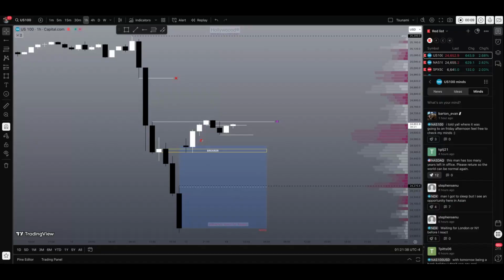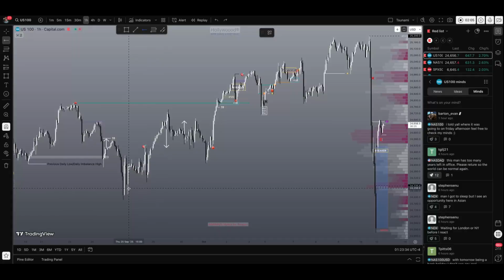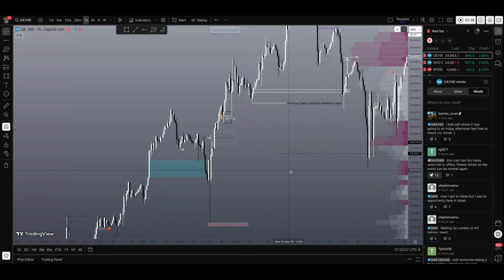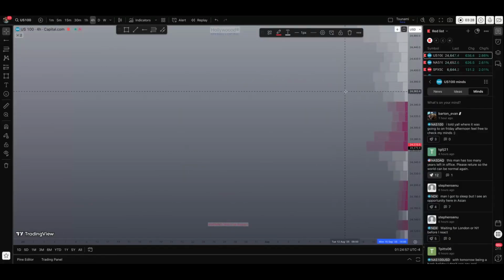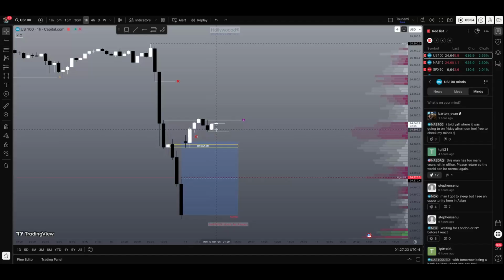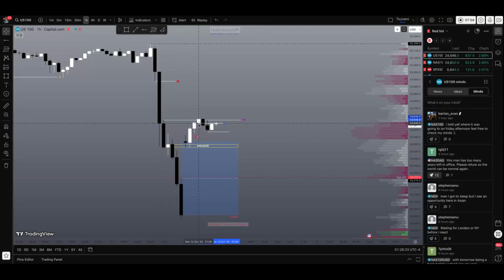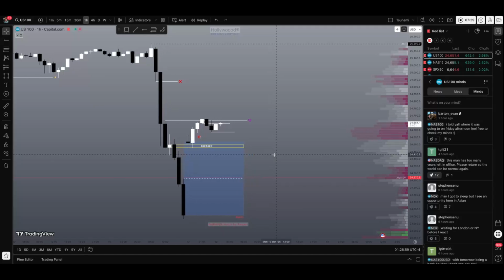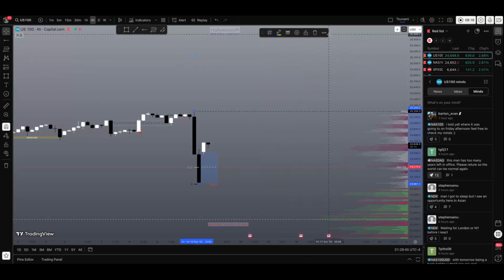How to find algorithmic levels of support and resistance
Using repeating pinpoint levels to form meaning of opens and closes around these levels give you an advantage in your analysis.

As price gives us clues to what levels are affecting price, we should mark the new candles that are responding to these levels by breaking and retesting these very levels.